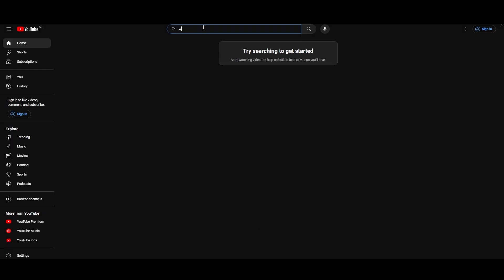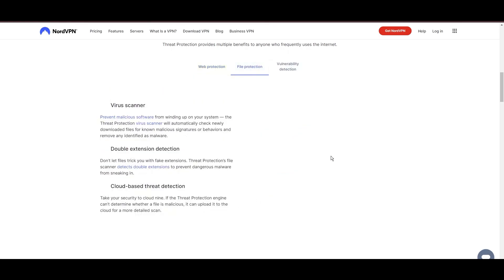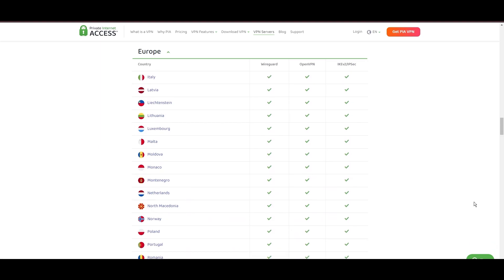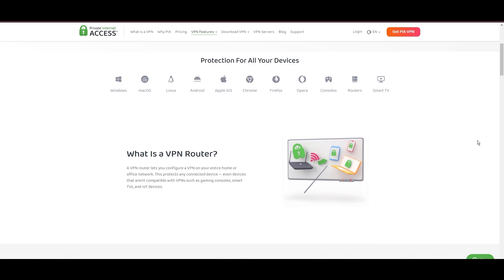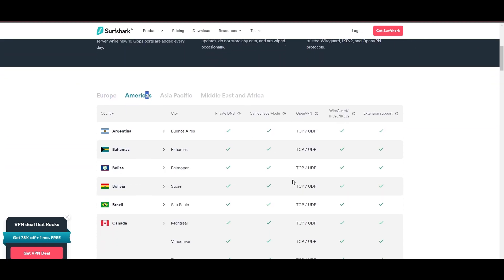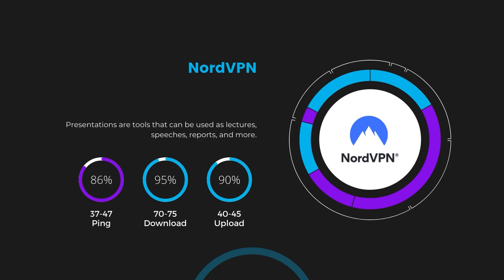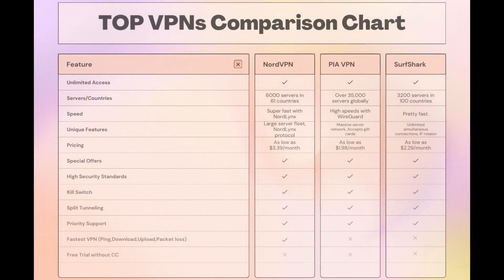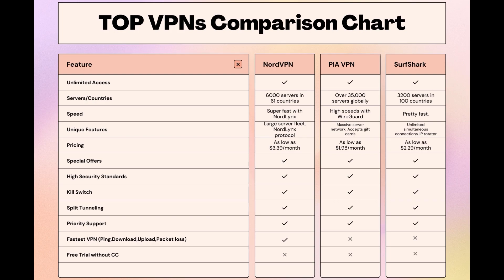Best VPNs for Democratic Republic of the Congo - Top Budget Picks for 2024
In this video, I cover the top VPNs for Democratic Republic of the Congo and how to choose the best option for yourself based on your own requirements.

👉NordVPN is the best choice for Democratic Republic of the Congo if you take into consideration all aspects of a VPN.

Finding the best VPN for Democratic Republic of the Congo is crucial for ensuring your privacy and security online while also saving you money.
In this comprehensive guide, we'll explore the top three VPNs tailored specifically for Democratic Republic of the Congo, offering unbeatable value and peace of mind.

Leading the pack is NordVPN, widely acclaimed as the best VPN for Democratic Republic of the Congo and for good reason.

Next up is Private Internet Access (PIA) VPN, another top contender for the title of best VPN for Democratic Republic of the Congo. PIA VPN boasts an extensive server network of over 35,000 servers worldwide, ensuring optimal performance and security.

Rounding out our list is Surfshark, a budget-friendly VPN solution perfect for Democratic Republic of the Congo.